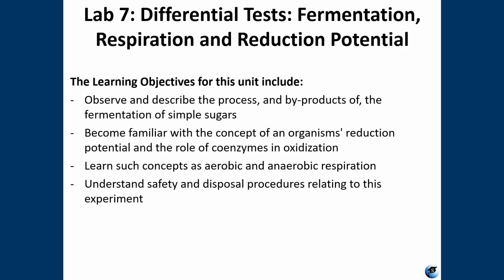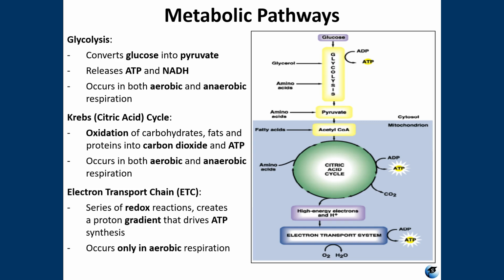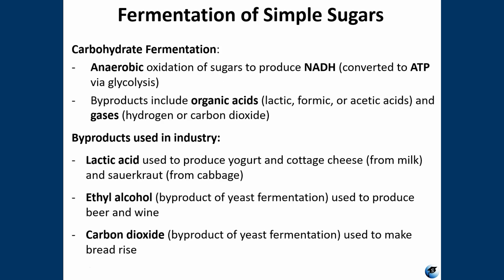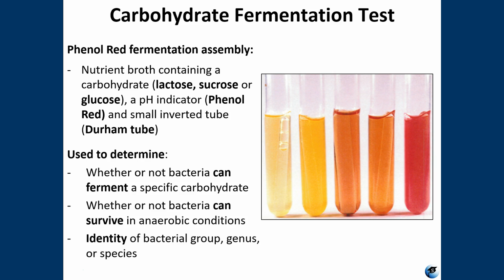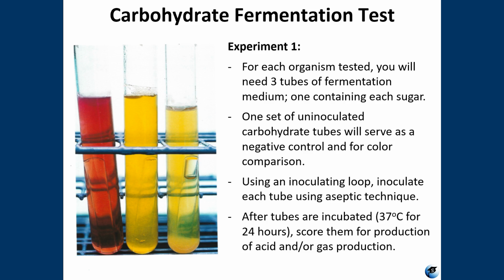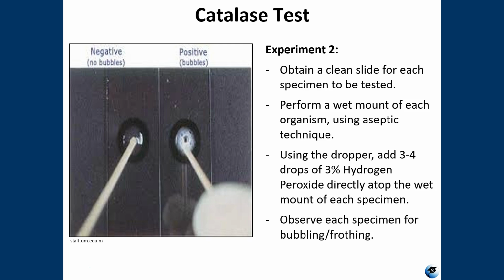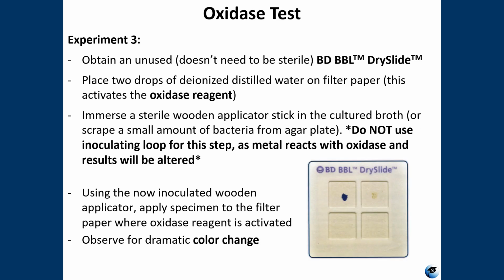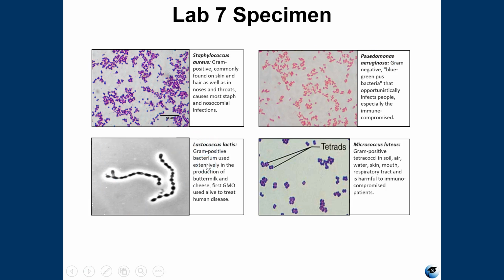Micro Lab 7: Biochemical Differential Tests- Fermentation, Cellular Respiration, Reduction Potential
Jump to Topics:
0:31 Learning Objectives
0:55 Metabolic Pathways
3:31 Aerobic vs. Anaerobic Respiration
4:04 Fermentation of Simple Sugars
5:08 Carbohydrate Fermentation Test
8:44 Catalase Test
10:58 Oxidase Test
13:31 Lab 7 Specimen
14:16 Safety Guidelines
14:31 Preparation and Work Due